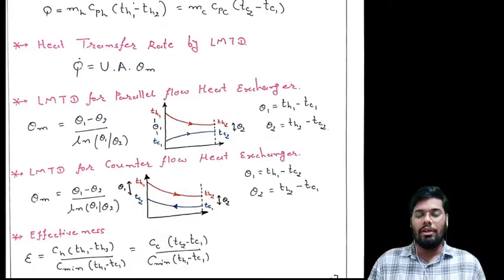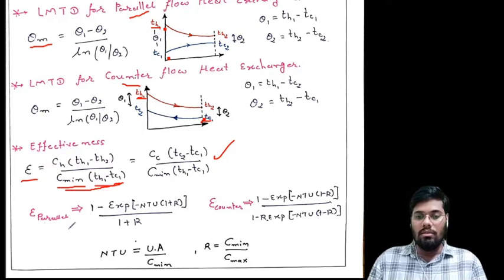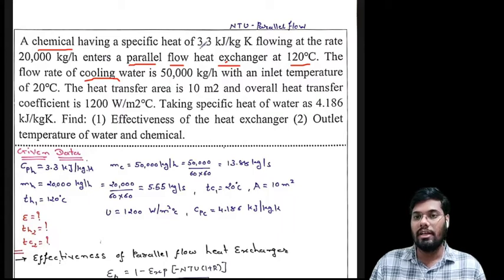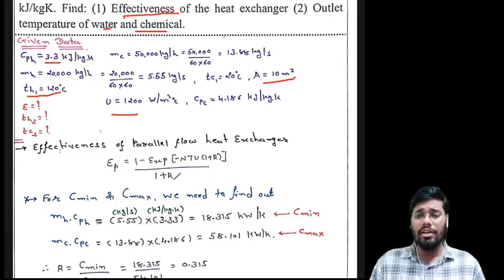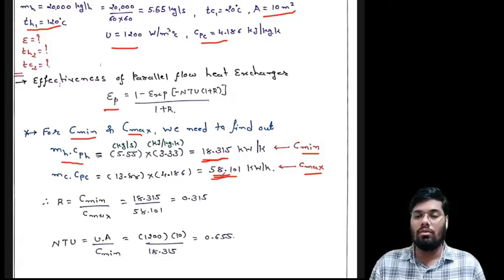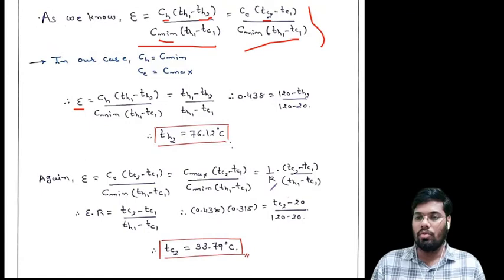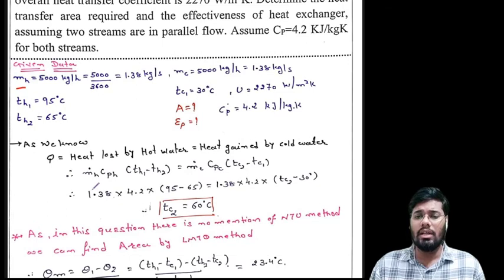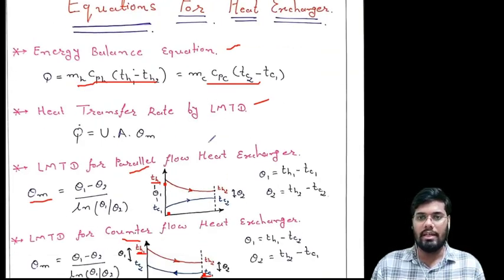L 10 Numerical solved by NTU Method for Parallel Flow Heat Exchanger | Heat Transfer | Mechanical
Numerical based on NTU for Parallel flow heat exchanger
Equation used in numerical of heat exchanger.

Reference:-
Made @ LJIET